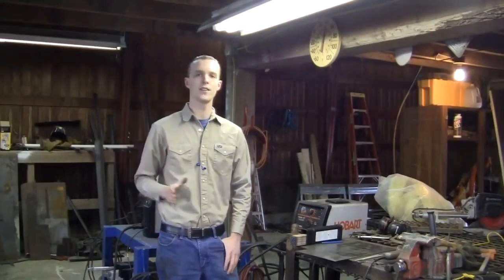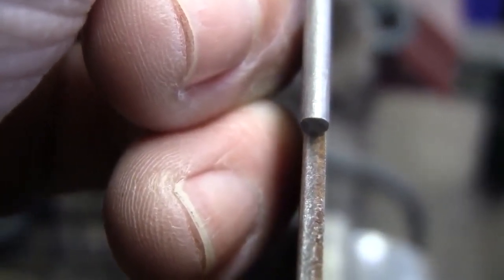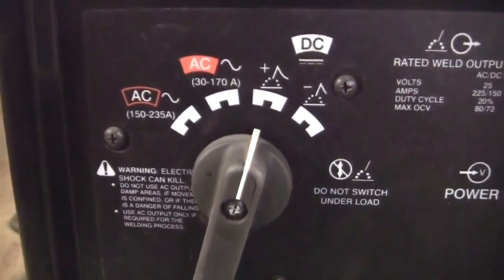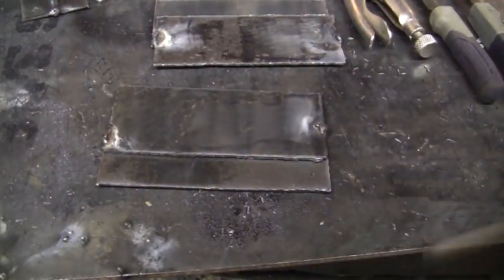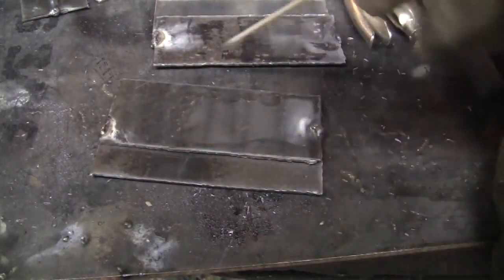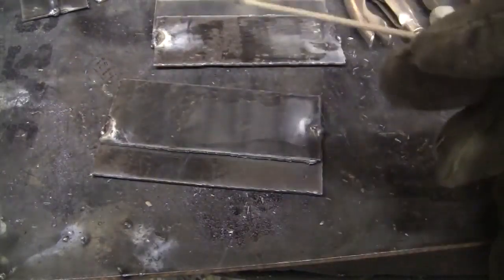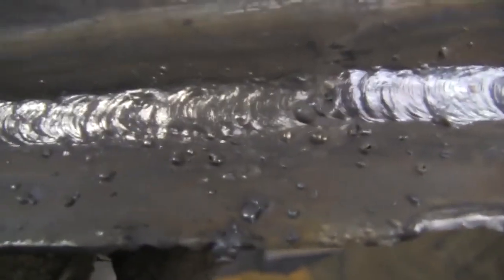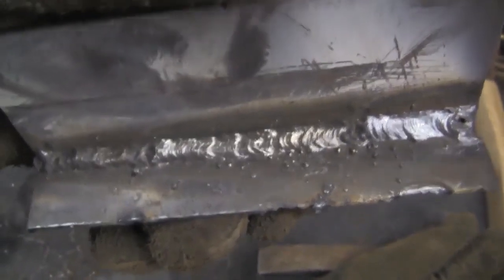HOW TO STICK / ARC WELD THIN SHEET METAL WITH 6013!!! FREE WELDING INSTRUCTIONAL LESSON